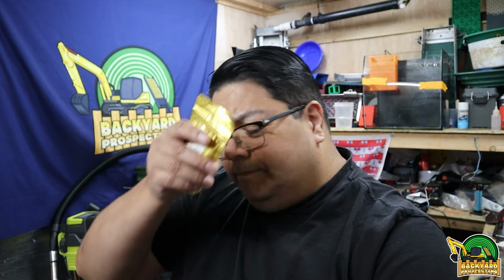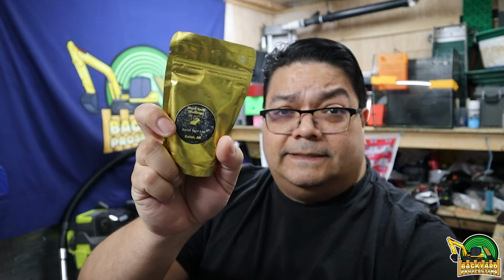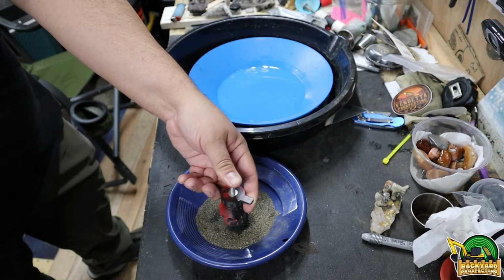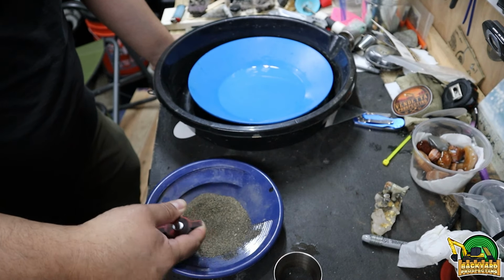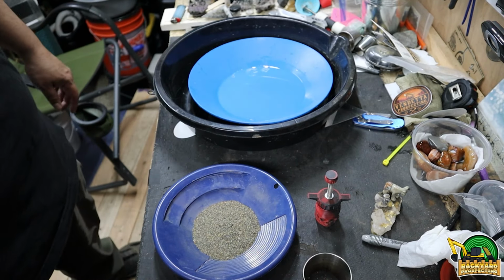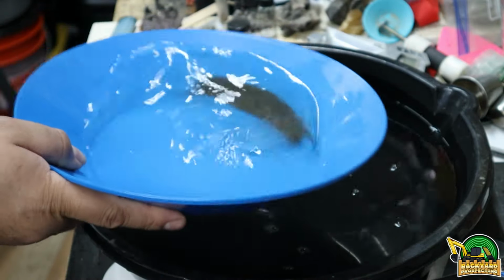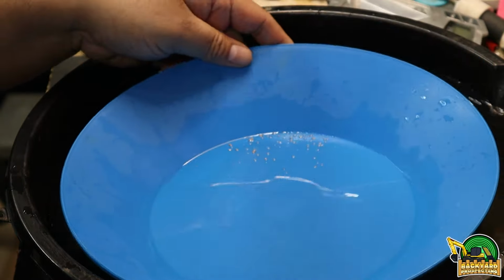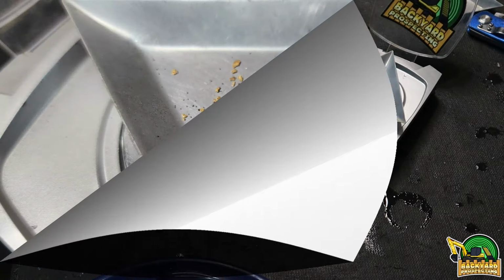KENAI Black Sand Challenge -Paydirt Review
Are you up for a challenge? Today were going to tackle the BSC from Kenai Gold. If you want to pick up one for yourself check the link.

If ya wanna send me something directly like a letter or a bag of dirt, nudes.
Golden Shovel Media
14618 SE 195th PL
Renton, WA 98058

A/V Gear
Main Camera Canon EOS M50

eats-justint18407ue